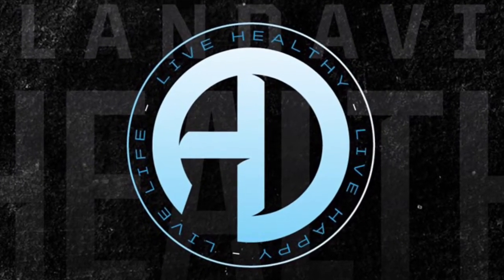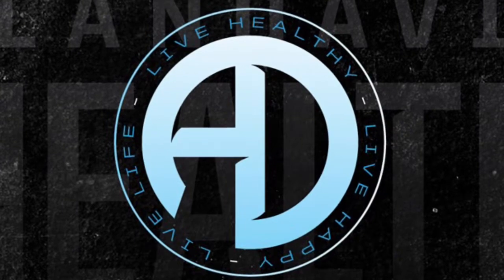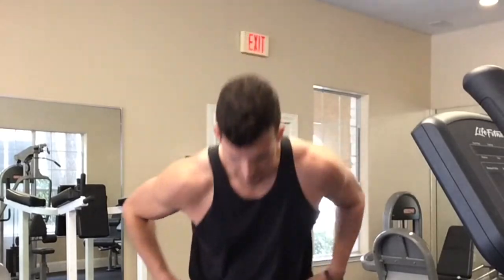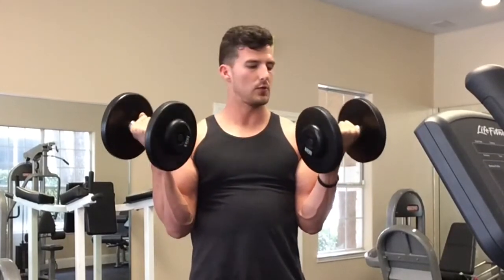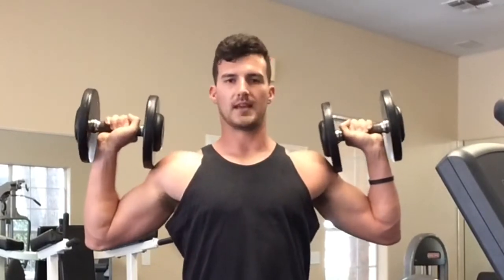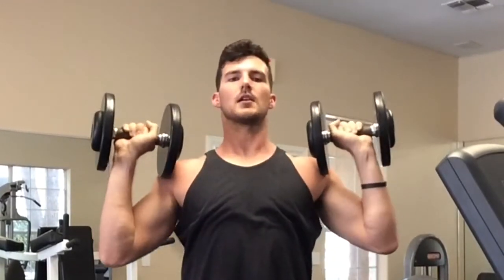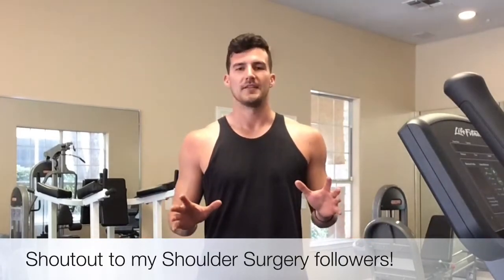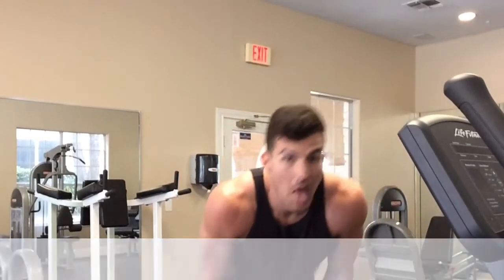How To / DB Shoulder Press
How to safely perform the standing DB shoulder press!